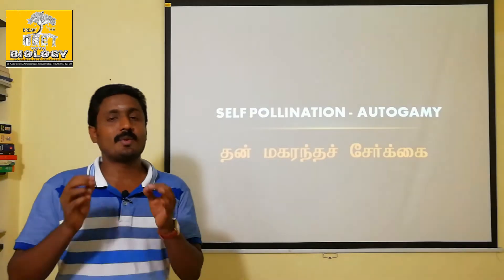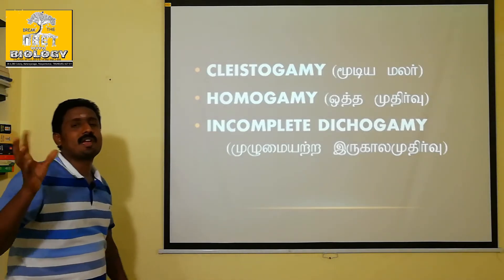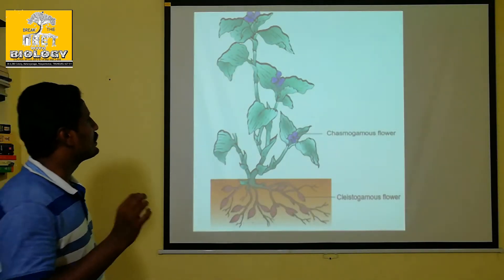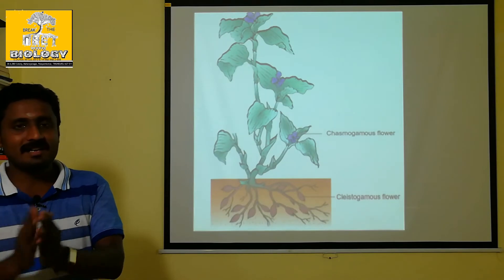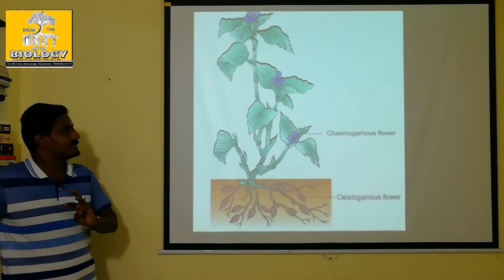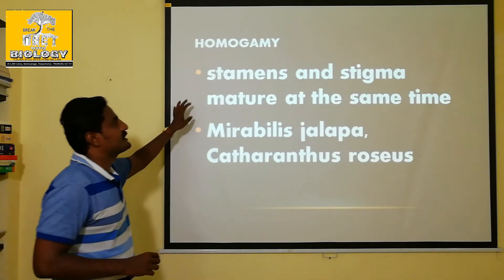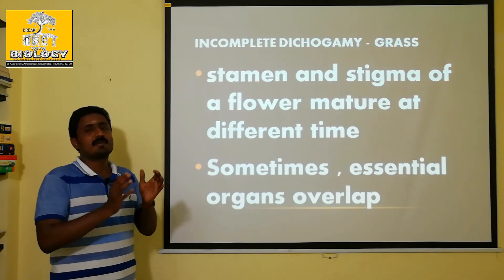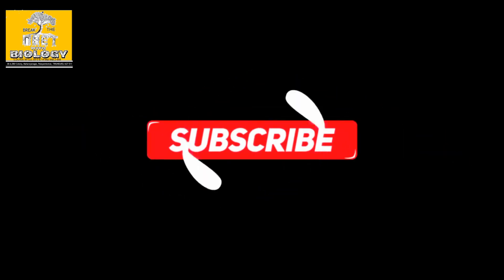SELF POLLINATION STRATEGIES | TAMIL EXPLANATION | AUTOGAMY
Self-pollination or Autogamy (Greek Auto = self, gamos = marriage):
According to a majority of Botanists, the transfer of pollen on the stigma of the same flower is called self-pollination or Autogamy.
Self-pollination is possible only in those plants which bear bisexual flowers. In order to promote self- pollination the flowers of the plants have several adaptations or mechanisms.
They are:
1. Cleistogamy: In cleistogamy (Greek Kleisto = closed. Gamos = marriage) flowers never open and expose the reproductive organs and thus the
pollination is carried out within the closed flower.
Commelina, Viola, Oxalis are some examples for cleistogamous flowers. In Commelina benghalensis, two types of flowers are produced- aerial and underground flowers. The aerial flowers are brightly coloured, hasmogamous and insect pollinated. The underground flowers
are borne on the subterranean branches of the rhizome that are dull, cleistogamous and self pollinated  and are not depended on pollinators
for pollination.
2. Homogamy: When the stamens and stigma of a flower mature at the same time it is said to be homogamy. It favours selfpollination to occur.
Example: Mirabilis jalapa, Catharanthus roseus
3. Incomplete dichogamy: In dichogamous flowers the stamen and stigma of a flower mature at different time. Sometimes , the time of maturation of these essential organs overlap so that it becomes favourable for self-pollination.